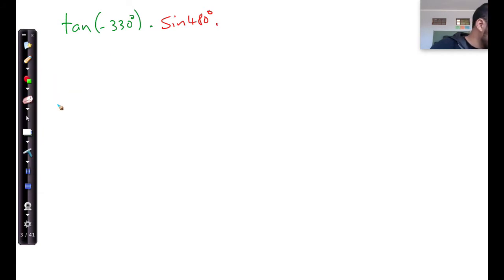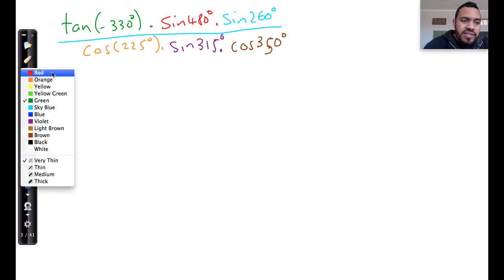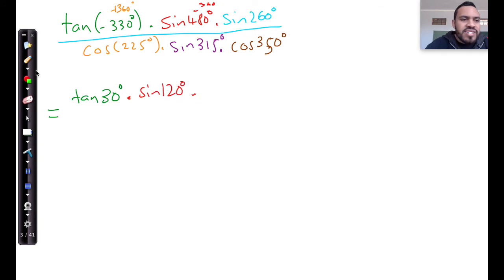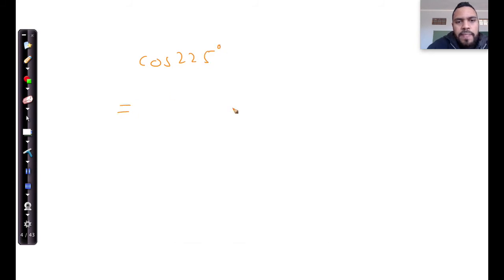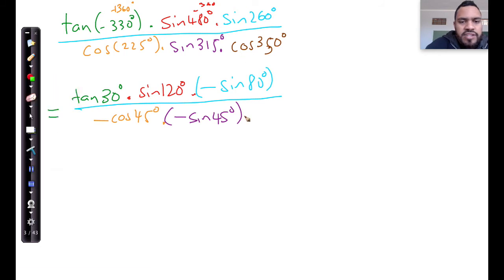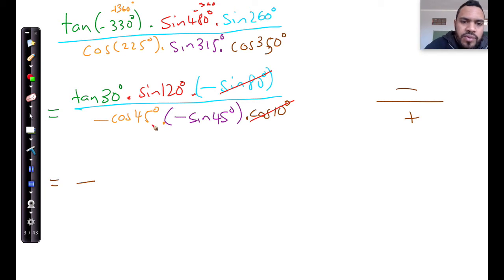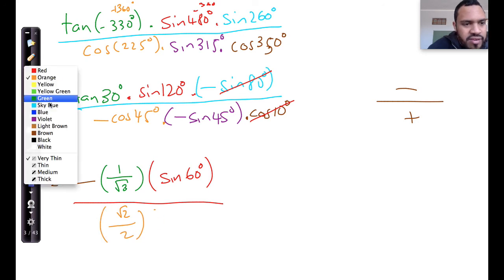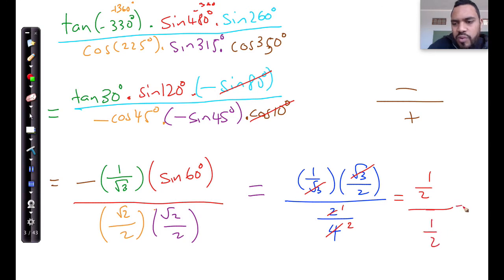b07 example 7 simplifying expressions gr 11 and 12